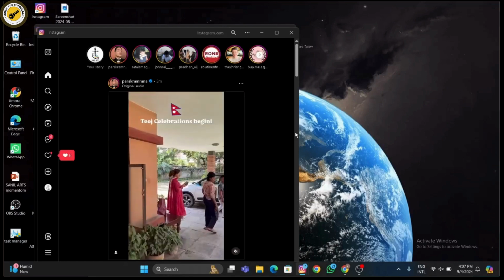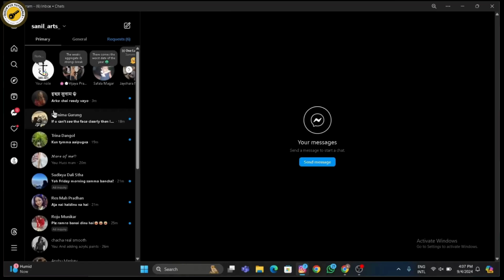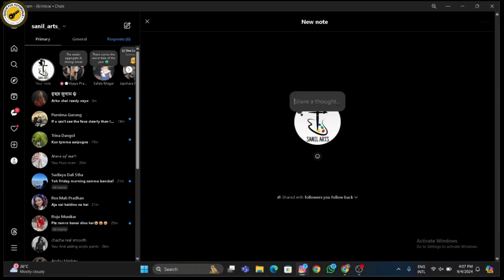How to Get Instagram Notes on Computer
Easy Tutorial on How to Get Instagram Notes on Computer. Easily Learn How do I add Instagram notes on my PC with the help of this tutorial.

In this quick tutorial, learn how to access Instagram Notes on your computer! Whether you're using a PC or Mac, follow these simple steps to use Instagram Notes right from your desktop.

instagram notes, how to use instagram notes, instagram notes on pc, instagram notes on computer, how to get instagram notes on computer, access instagram notes pc, instagram desktop notes

Chapters:
00:00:00 - Introduction
Learn how to access Instagram Notes from your computer.

00:00:05 - Open Instagram on Web Browser
Open your preferred web browser and access Instagram.

00:00:15 - Navigate to Instagram Messages
Go to the Messages section to access Instagram Notes.

00:00:25 - Access Instagram Notes Feature
Instagram Notes is primarily mobile, but accessible through the web.

00:00:35 - Create and Share Instagram Note
Tap on Notes, type your message, and click on Share.

00:00:45 - Conclusion
Now you know how to use Instagram Notes on your computer!